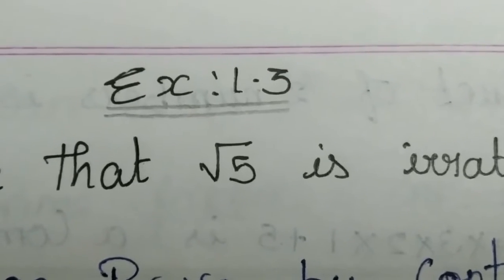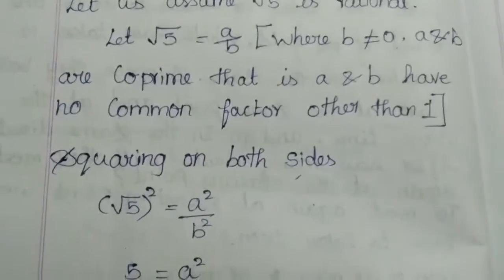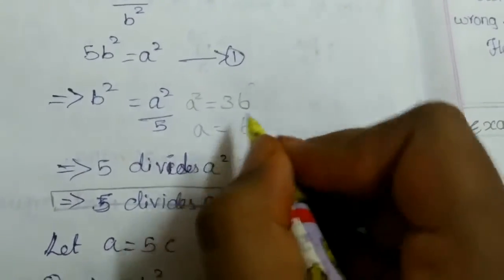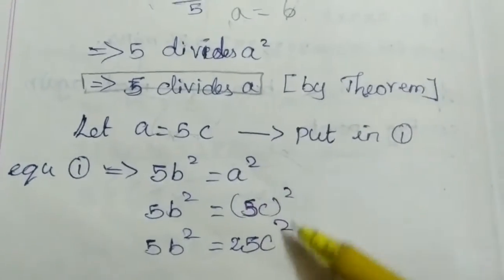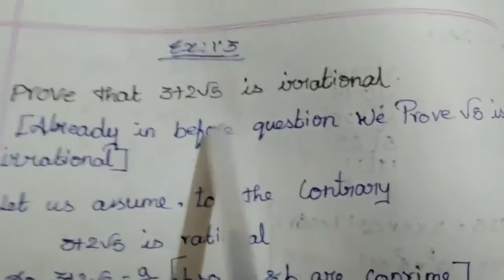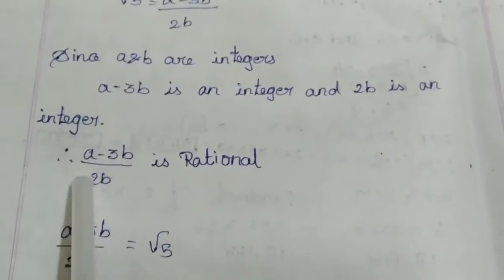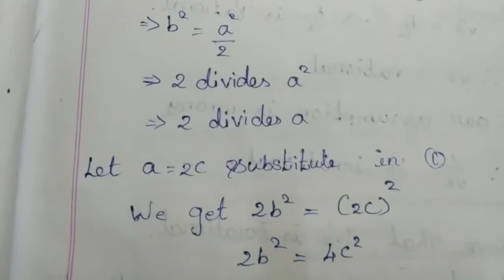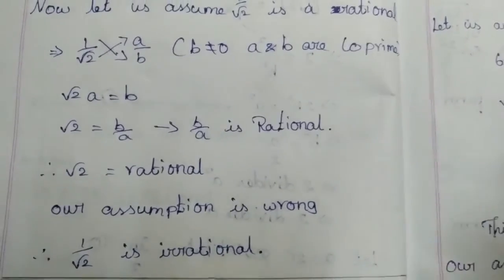10th NCERT Syllabus REAL NUMBERS Ex:1.3